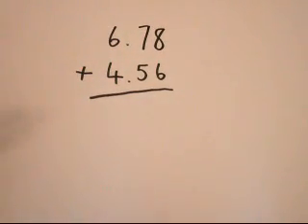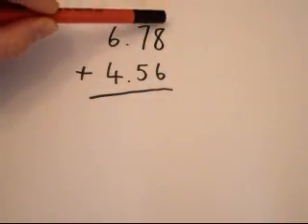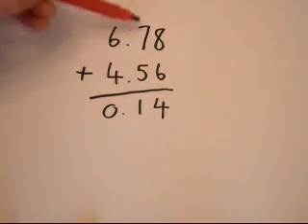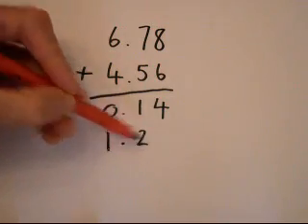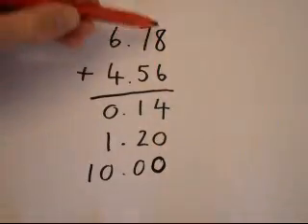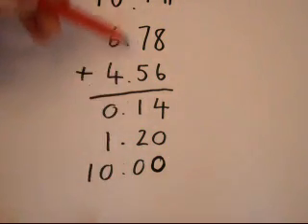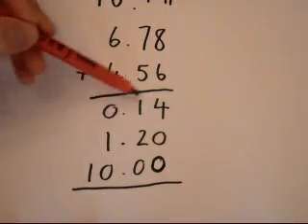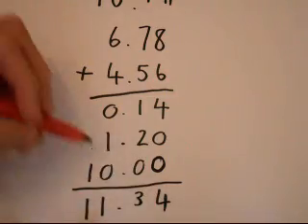Addition of Decimals using the Partition Method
A short video demonstrating how decimals can be added using the partition method, with working recorded in columns.